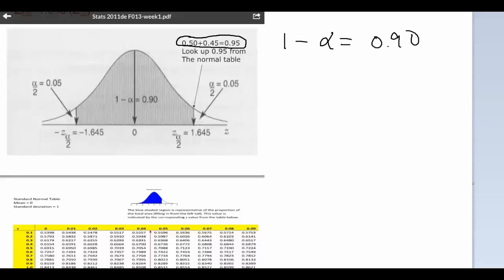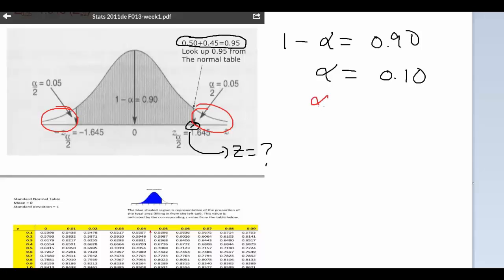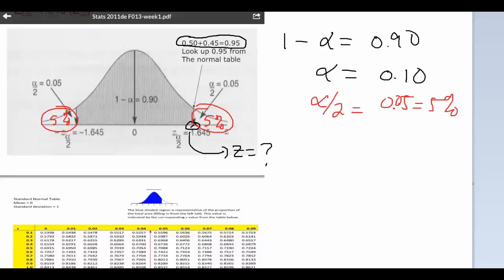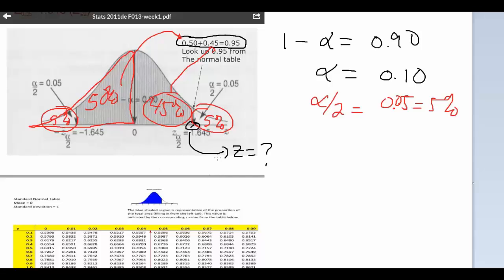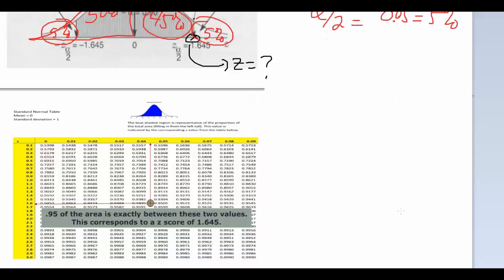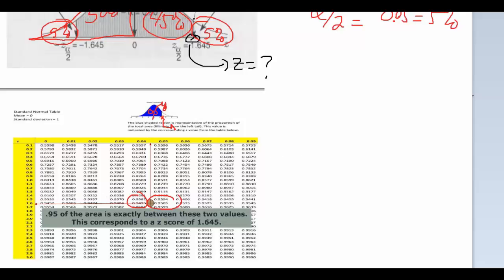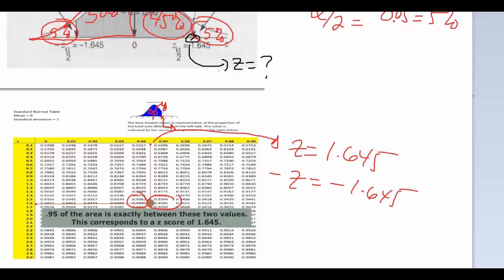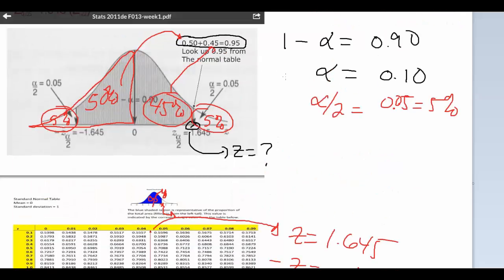clarification stat 20122 week 1 page 2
clarification of page 2 slide on week 1